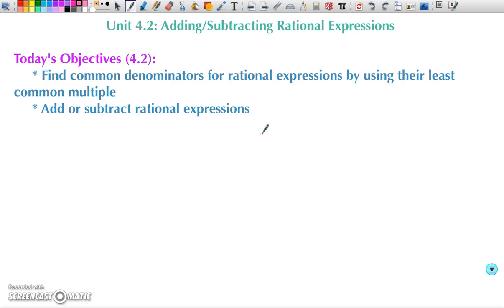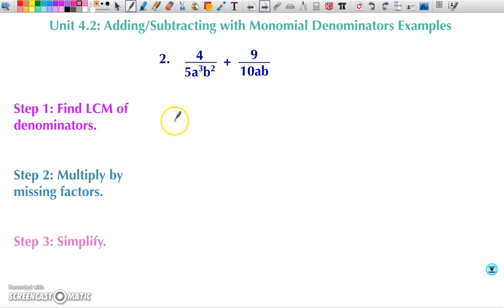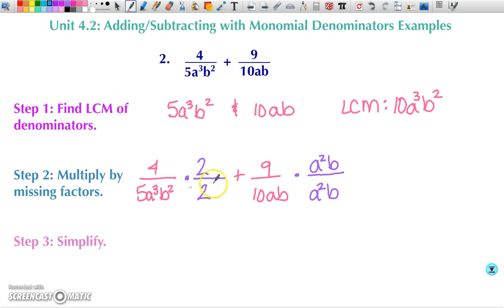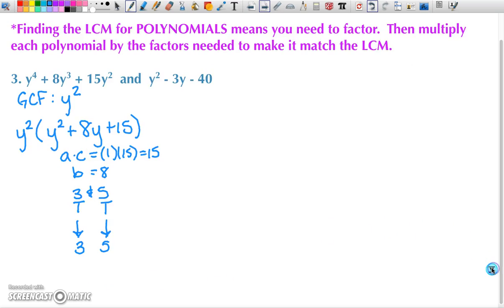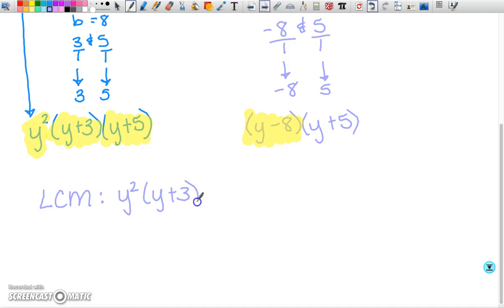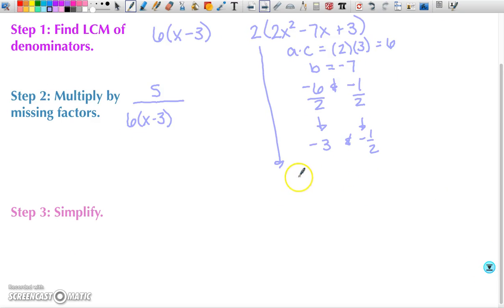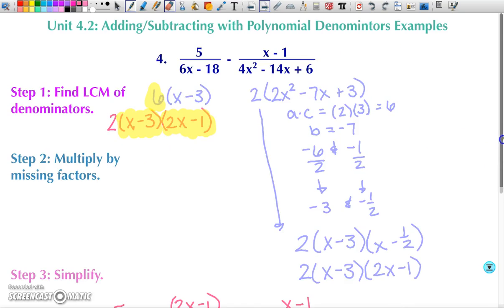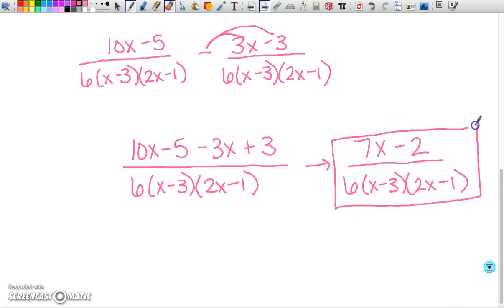Algebra 2 - 4.2 Adding and Subtracting Rational Expressions